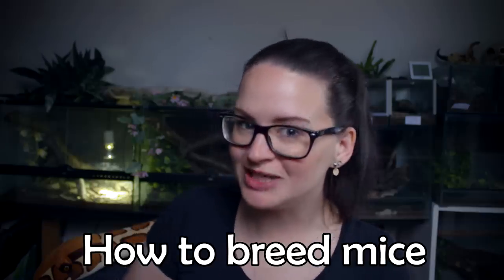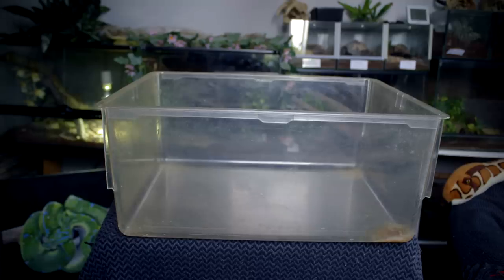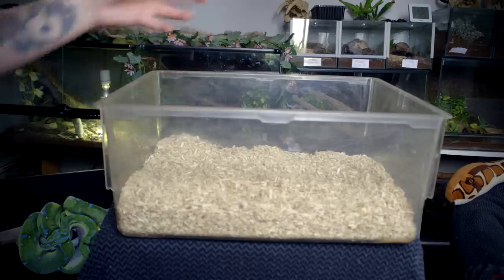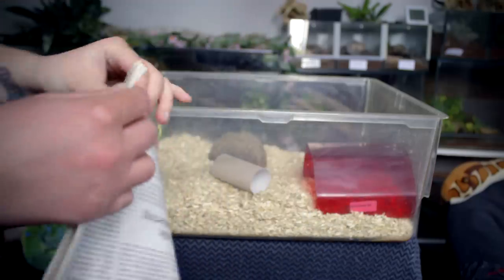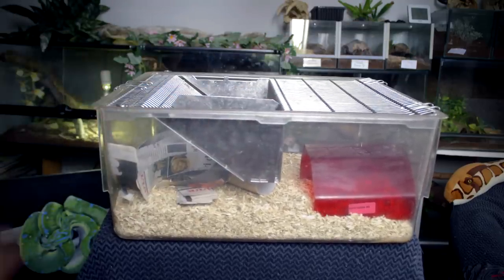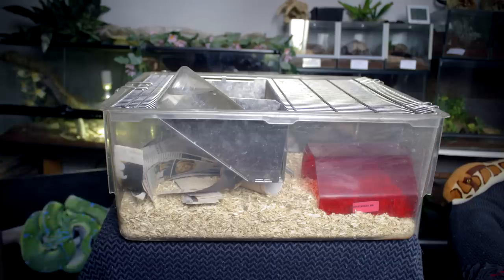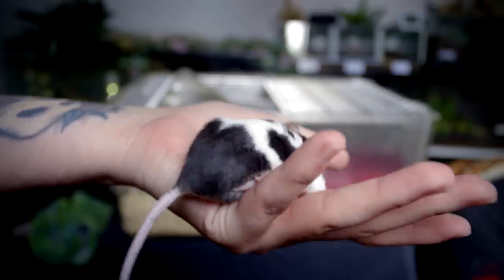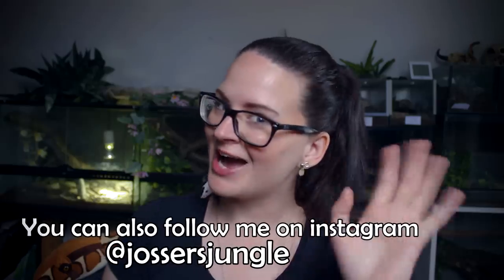HOW TO BREED MICE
A little how to breed mice. Luckily it's quite easy!